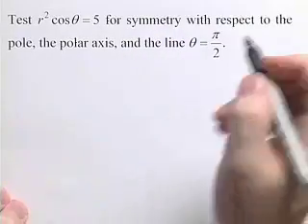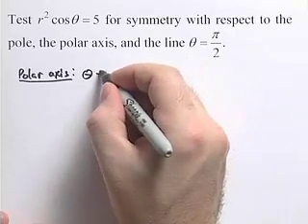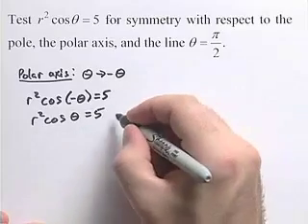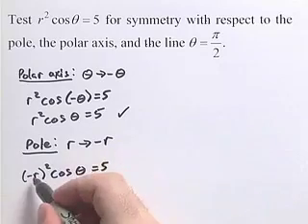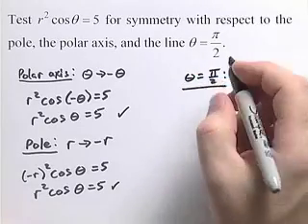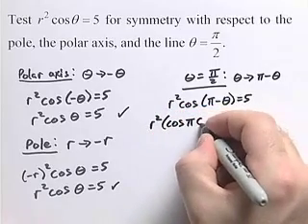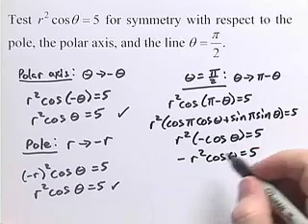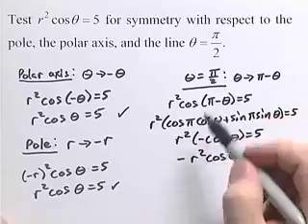Ch.8_#8_ChapterTestPrepVideos_Sullivan_PrecalcRT.CTF.2e.mov